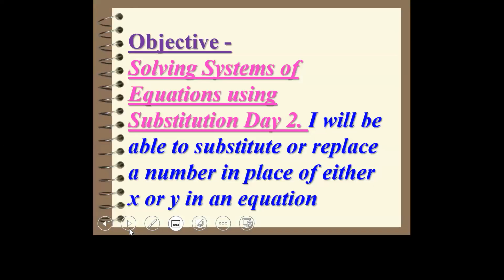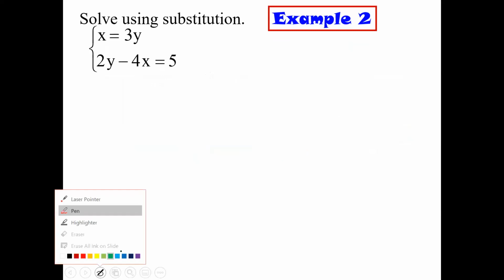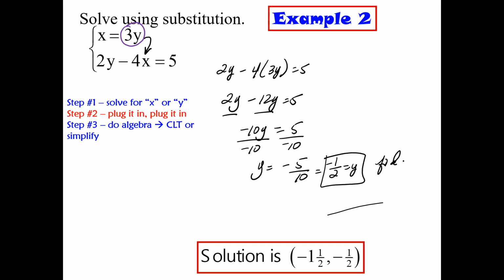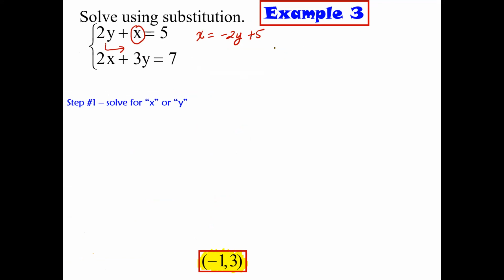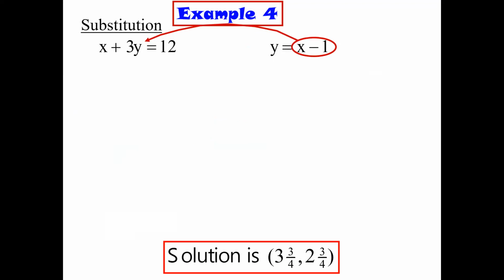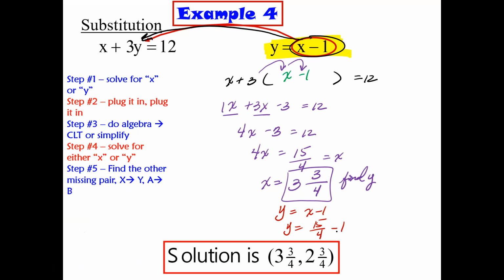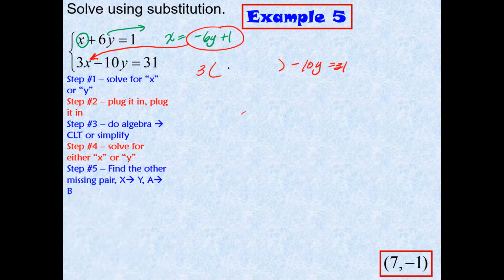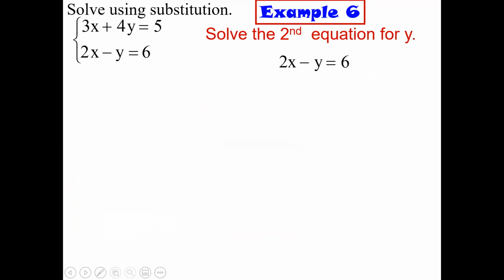Week 10 Thursday Solve by substutition Day2 Part2 Dr NataliaCallahan